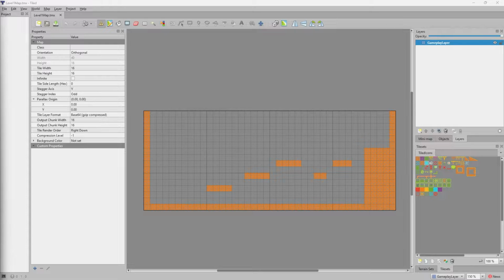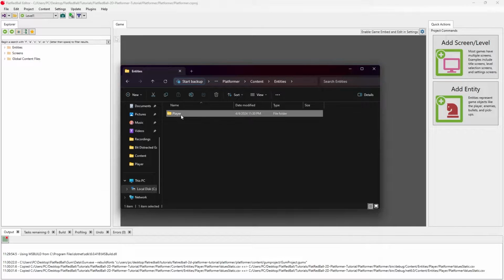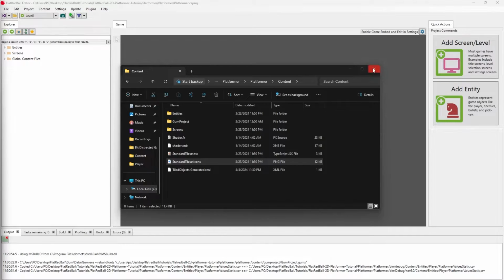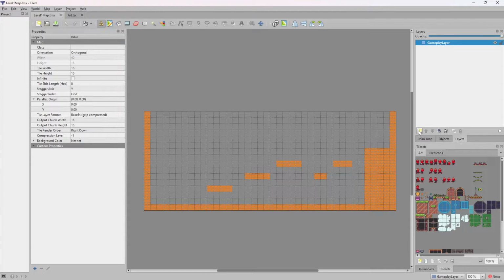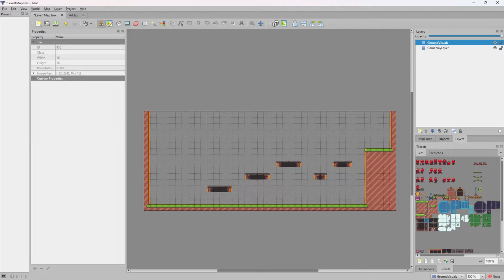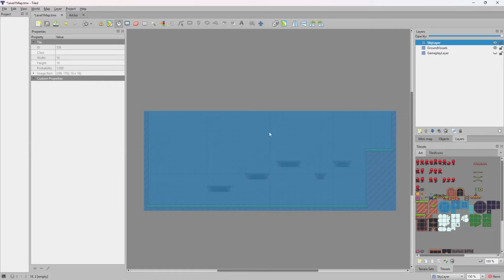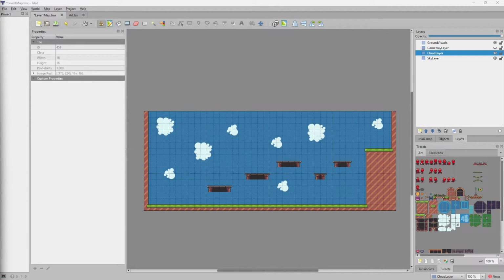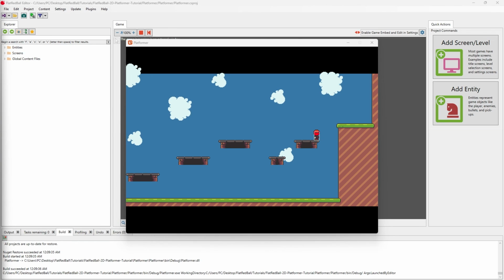How To Create a 2D Platformer Game in FlatRedBall - Tilesets and Parallax